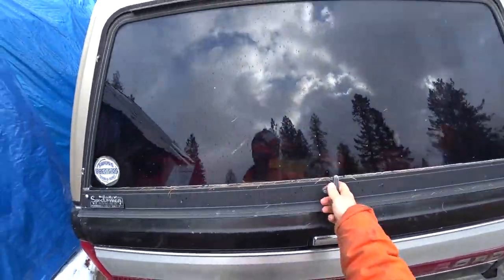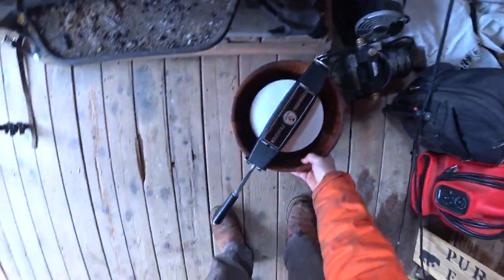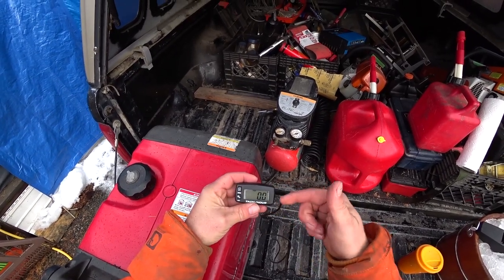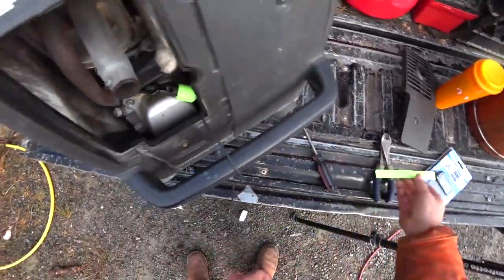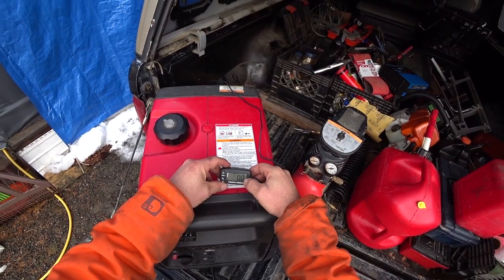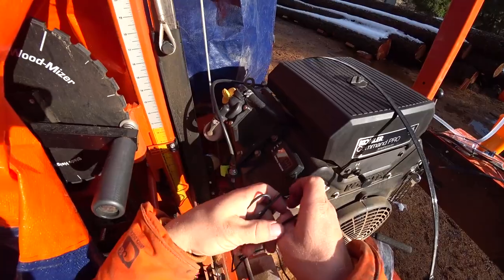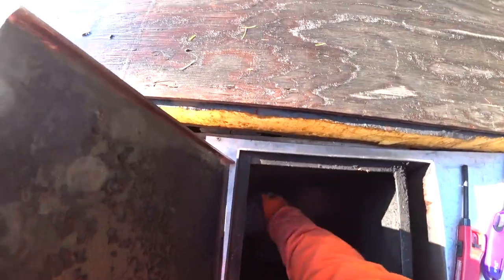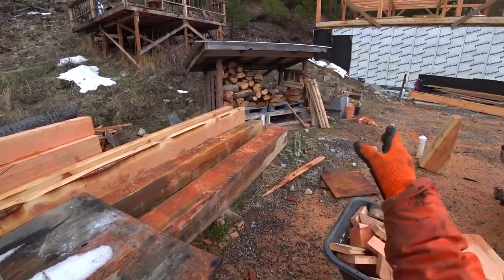Install This NOW On Your Small Engine! Don’t Wait!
Hour meter we bought

55-250mm lens
10-18 Wide Angle lens
50mm Fixed Zoom lens